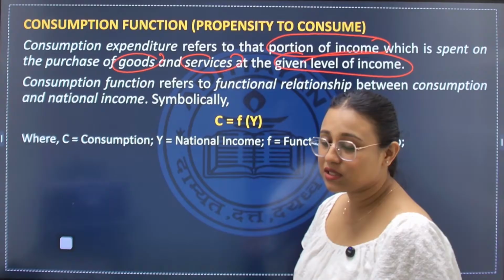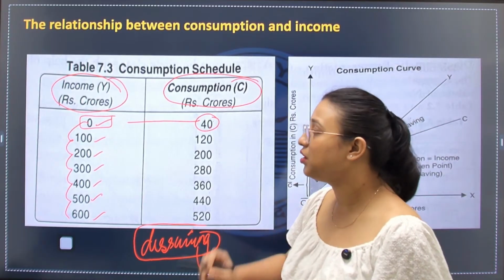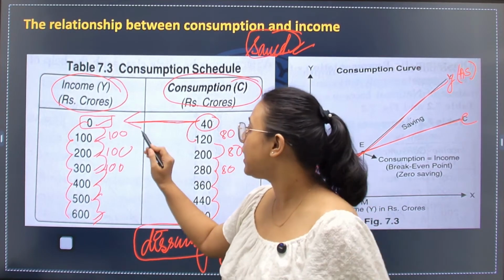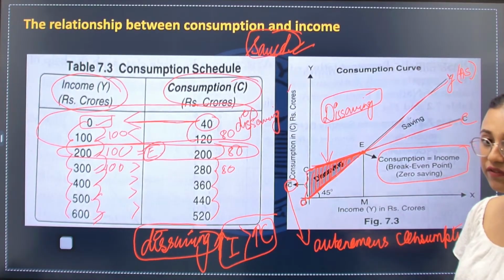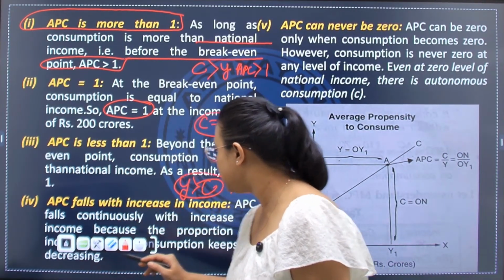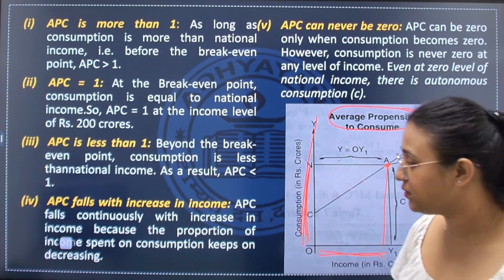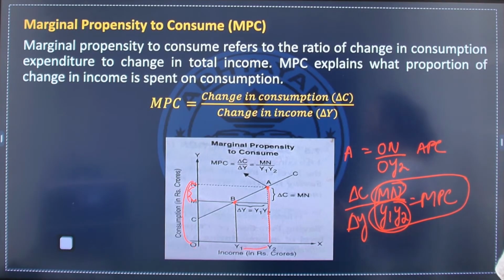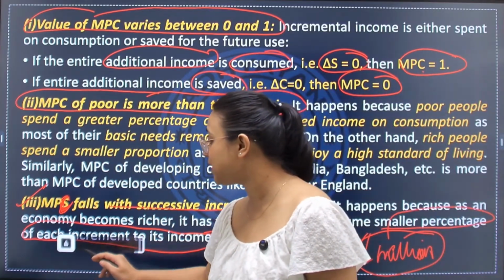Consumption Function | Class-12 | Economics | By - Himakshi Ma'am